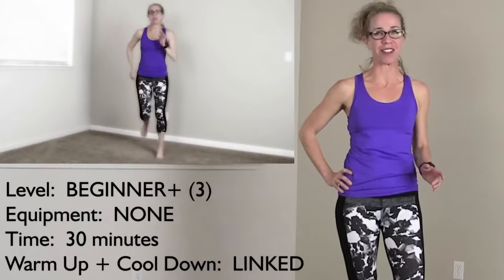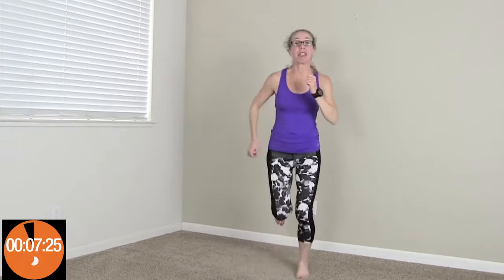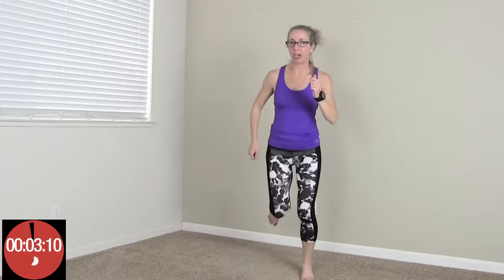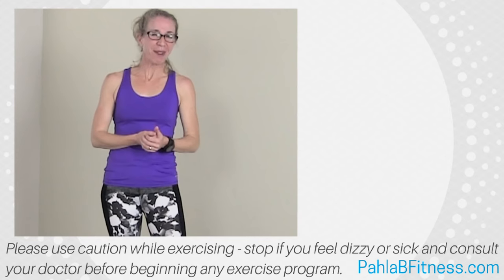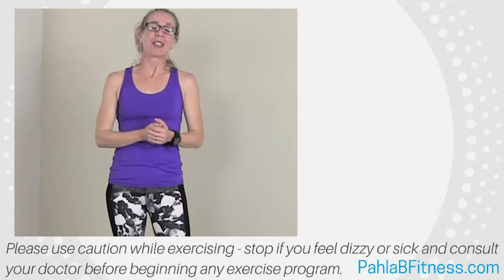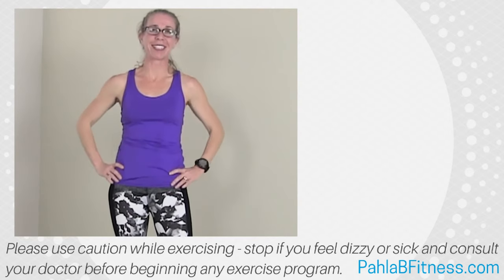Good2go Fitness 30 Minute 5K 3 1 Mile INDOOR RUNNING Workout Learn to RUN with Pahla B